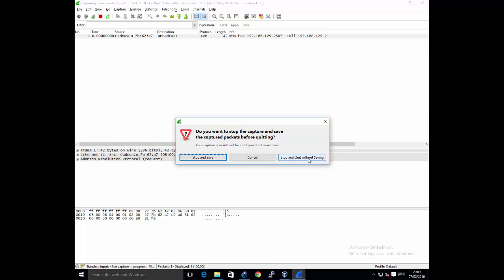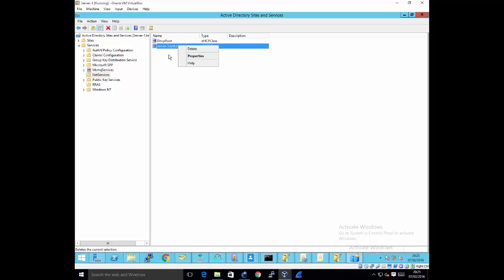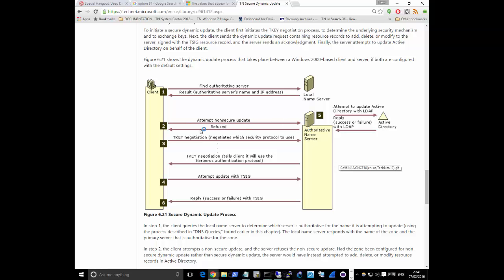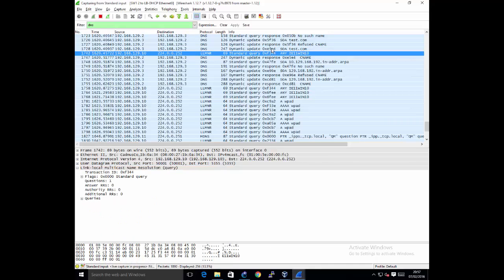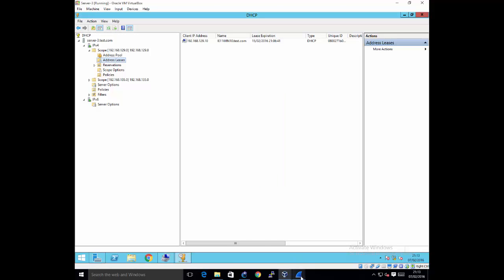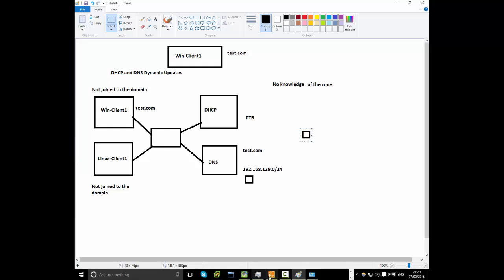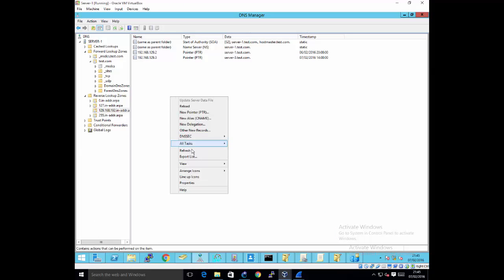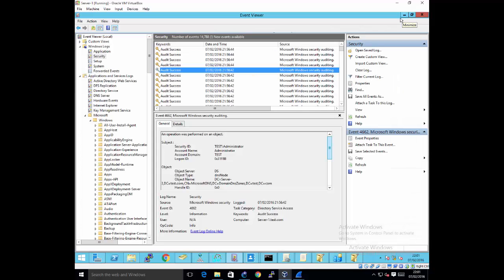Special Hangout: Deep Dive Into DHCP and DNS on Windows Servers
In this special hangout, we discussed the processes of dynamic dns updtes on windows servers, why there may be different behavious with Windows and Linux clients, different dynamic update options and their behaviours, DnsUpdateProxy, DHCP name protection, troubleshooting DNS record deletions